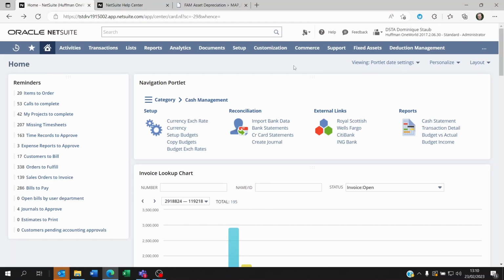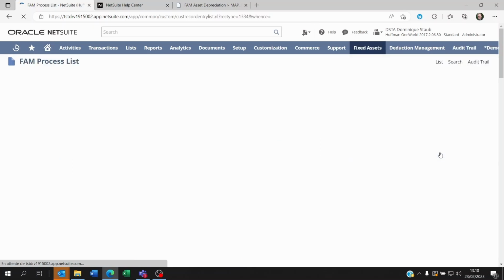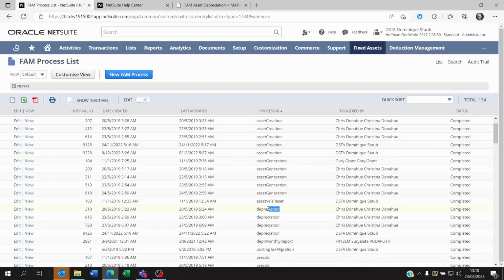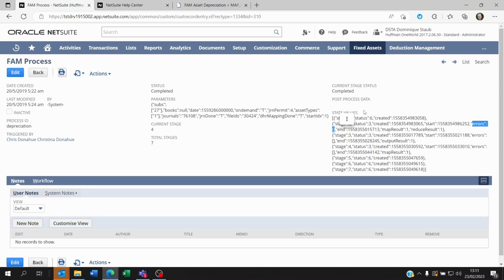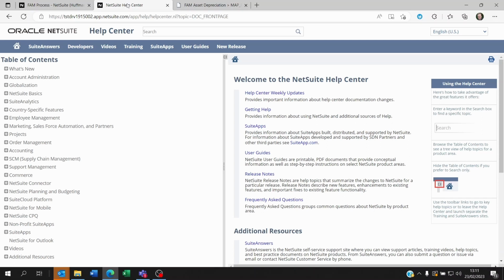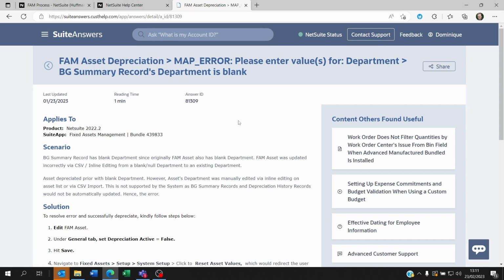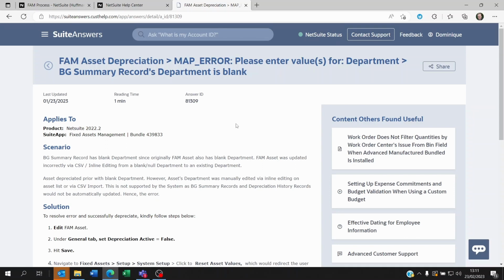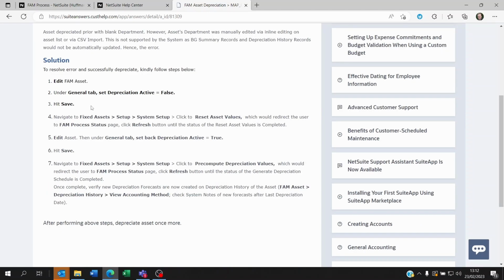Fixed assets not depreciating on netsuite fix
We show you how to find the cause of some fixed assets not depreciating on netsuite.